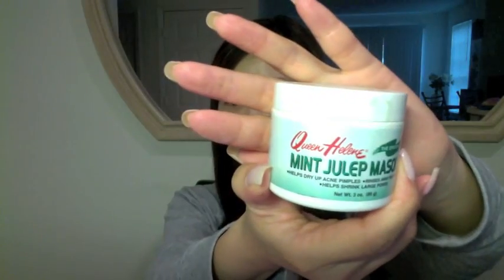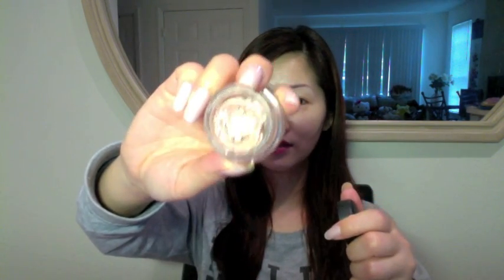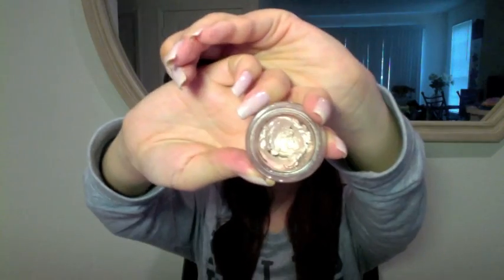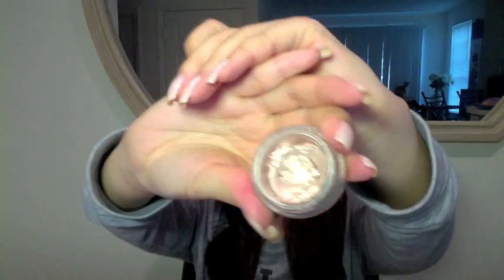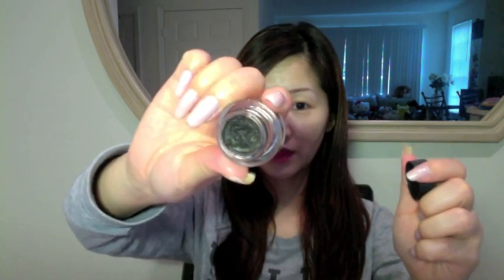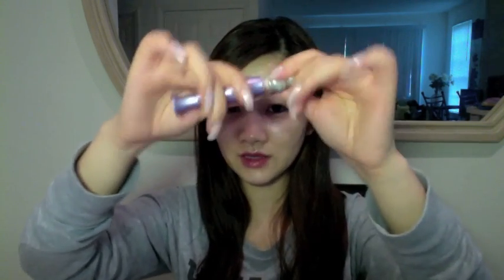Products I Regret Buying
1)Boots Botanics Soothing Eye Make Up Remover
2)MAC PaintPot Bare Study
3)Costal Scents Gel Eyeliner
4)MAC Fluid Eyeliner
5)Wet n' Wild Gel Eyeliner
6)Queen Helene Mint Julep Masque
7)Maybelline Eyestudio Eyeliner
8)Bourjois Liner Stylo eyeliner pencil
9)ALMAY eyeliner pencil
10)Studio Gear eyeliner pencil
11)Urban Decay Eye shadow Primer
12)Loreal Infallible Never Fail Lipstick
13)Lush body moisturizer bar